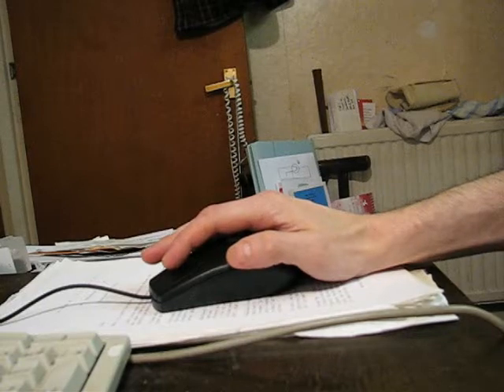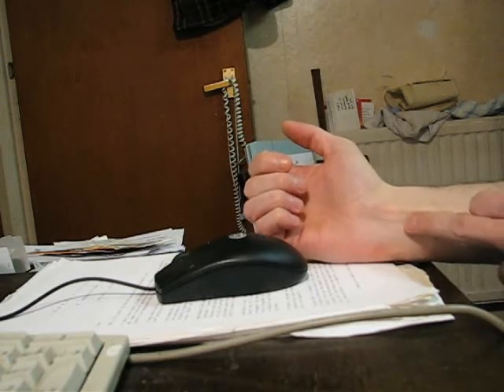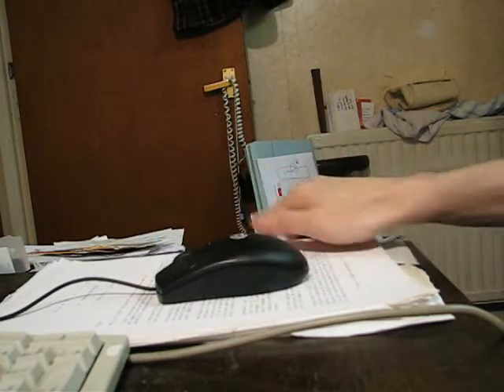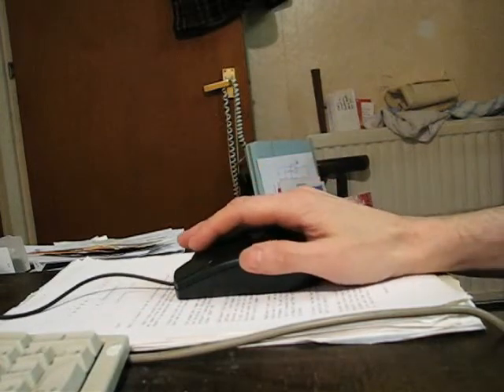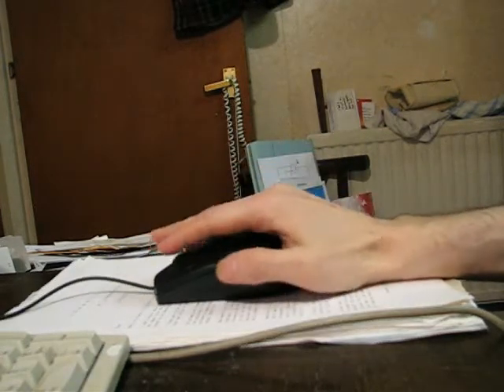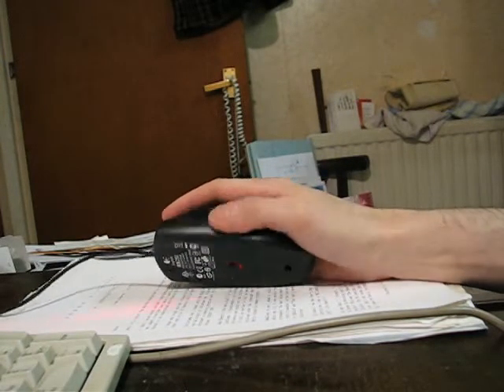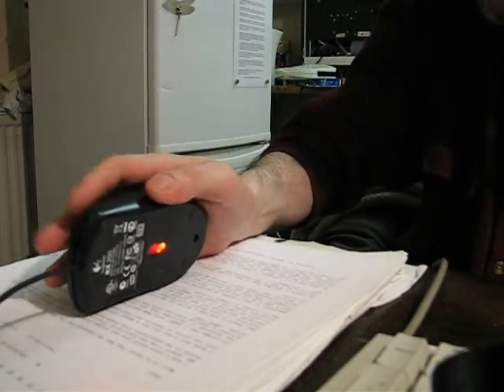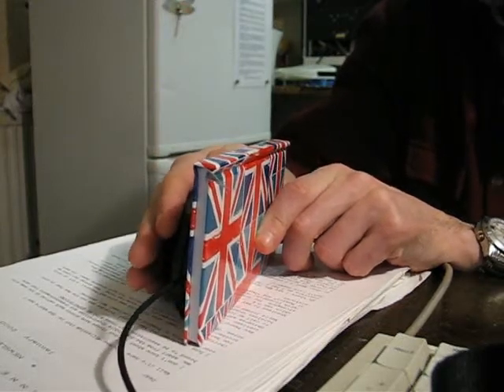New Computer Technology - The Upright Mouse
Sitting at my computer for prolonged periods of time, I began thinking about the way we use the computer mouse and came up with some ideas about how we can make this more efficient, more comfortable, and above all reducing health risks in the process.